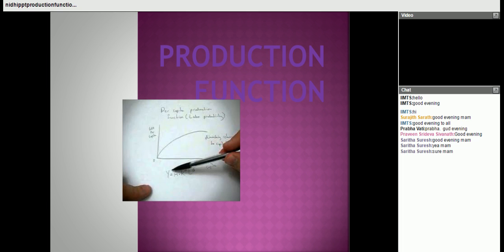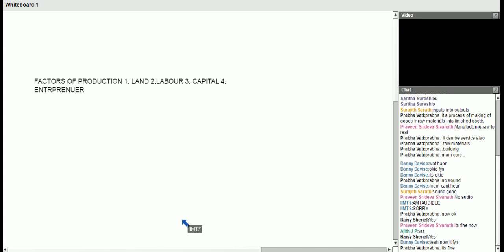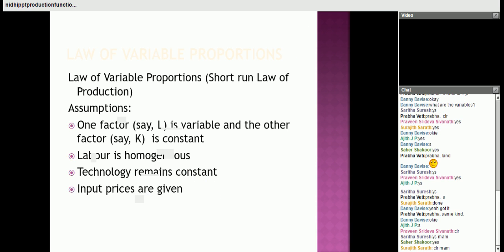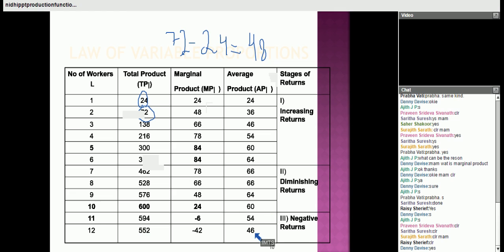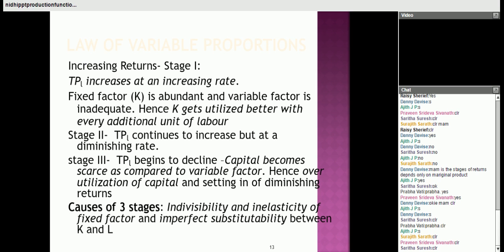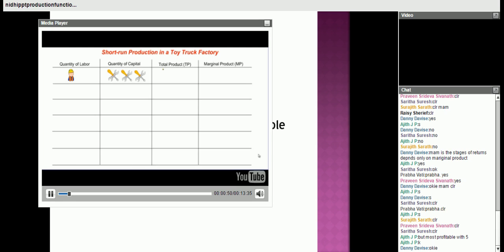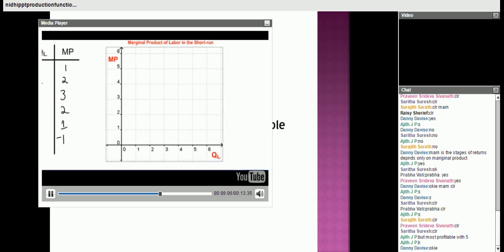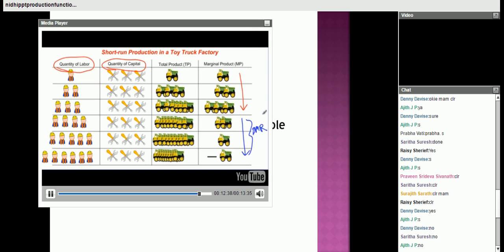niharika mba producer's equilibrium 8 january 2015